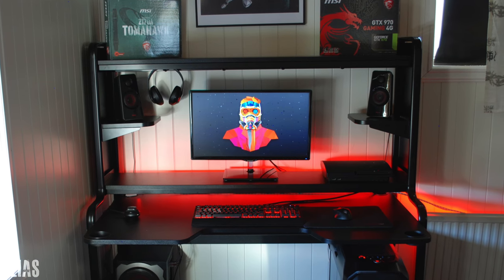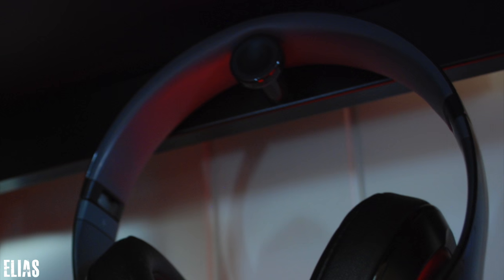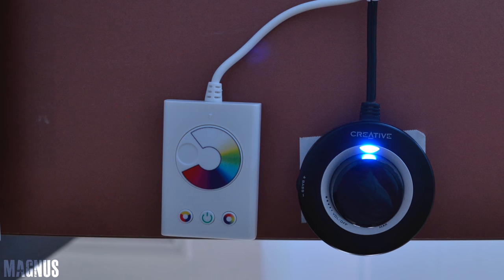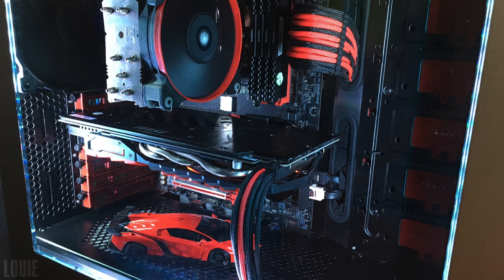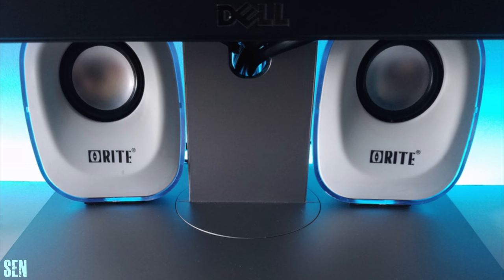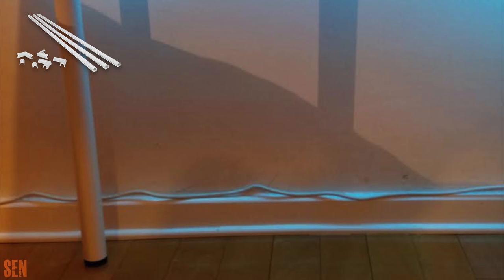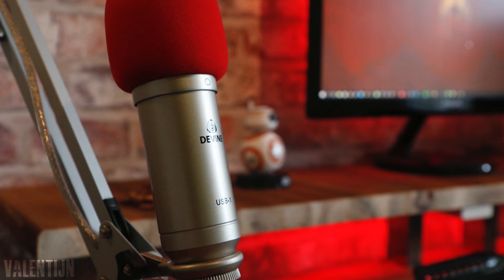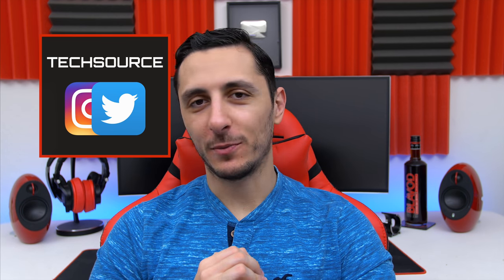Setup Wars - Episode 95 | Budget Edition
►Wiremold CordMate Kit
♦Elias♦
IKEA FREDDE Work Station
Samsung 23.6” Monitor
Keyboard: Corsair STRAFE RGB MX Silent Keyboard
HyperX Mouse Pad
Beats Studio Headphones
Trust Gaming GXT 38 Speakers
PlayStation 3
IKEA Malkolm

♦Louie♦
Dell 27” Monitor
Logitech Orion G610 Keyboard
Logitech MX Anywhere 2 Mouse

♦Magnus♦
AOC 24” 144Hz Monitor
CM Storm QuickFire TK Keyboard
SteelSeries Rival 100 Mouse
Creative I Trigue-3000 Speaker System
Turtle Beach Mouse Pad

♦Sen♦
IKEA ALEX Table
IKEA ALEX Drawer Unit
Dell 25” Monitor
Lenovo Wireless Keyboard
Logitech G602 Mouse
Logitech G430 Headset
5M SMD RGB 5050 Waterproof 300 LED Strip Light
Quartz Alarm Clock
MacBook Pro 13.3” with Retina Display

♦Valentijn♦
Philips Monitor
Mad Catz S.T.R.I.K.E. 3 Keyboard
Corsair SCIMITAR Mouse
JBL On Stage Micro II Speaker
Logitech G230 Headset
Moto G Smartphone
JBL E10 Earbuds
IKEA SIGNUM